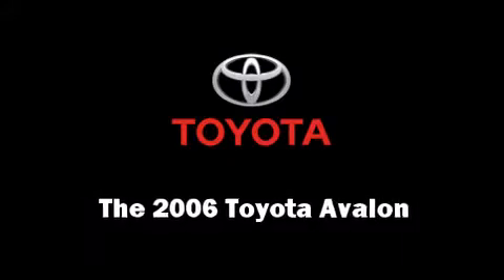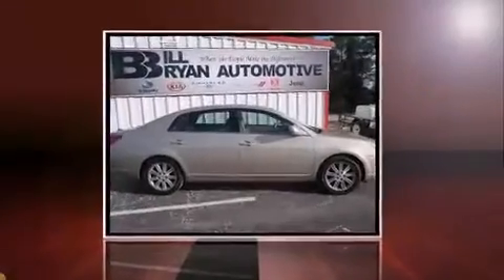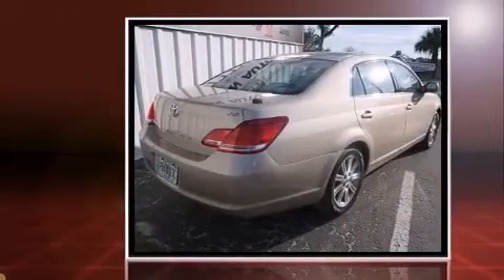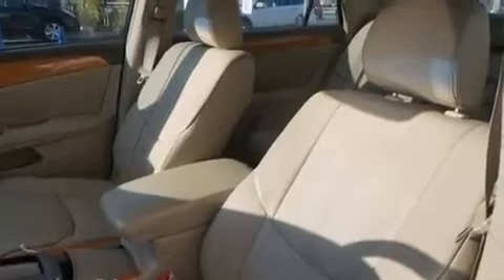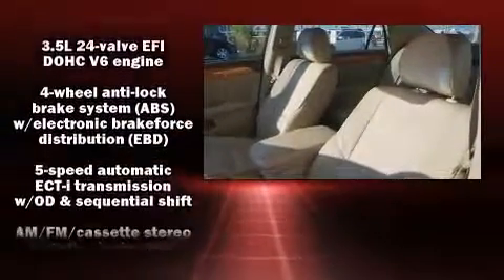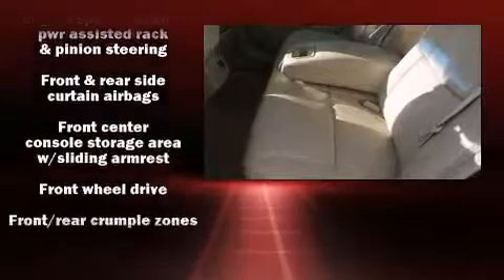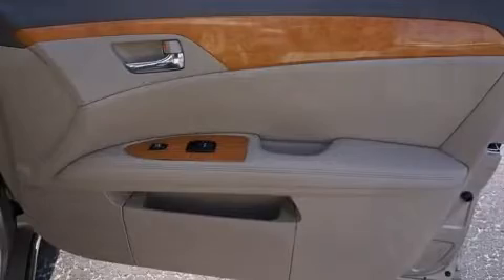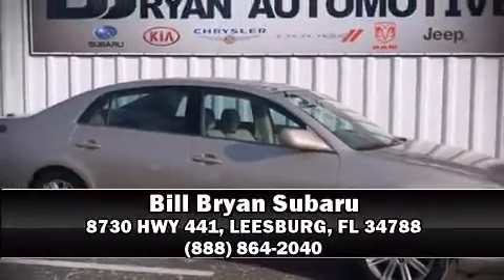2006 Toyota Avalon XLS in LEESBURG, FL 34788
The 2006 Toyota Avalon. This 4 door, 5 passenger sedan just recently passed the 50,000 mile mark! Top features include air conditioning, leather upholstery, power front seats, fully automatic headlights, tilt and telescoping steering wheel, cruise control, an overhead console, and remote keyless entry. For drivers who enjoy the natural environment, a power moon roof allows an infusion of fresh air. Toyota also prioritized safety and security by including: dual front impact airbags with occupant sensing airbag, head curtain airbags, a security system, and 4 wheel disc brakes with ABS. A Carfax history report provides you peace of mind by detailing information related to past owners and service records. We'd love to show you this vehicle in person.